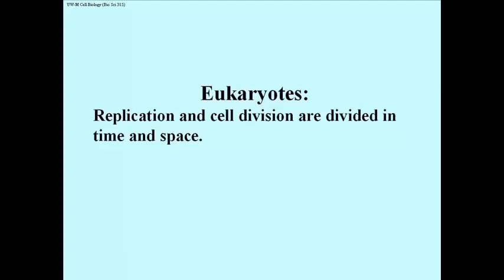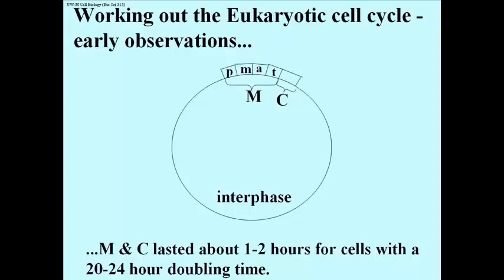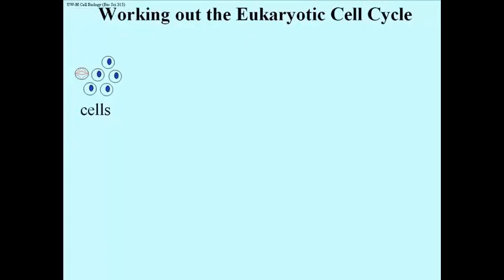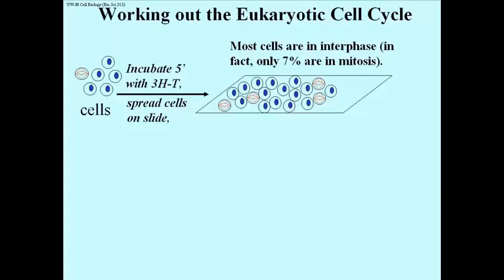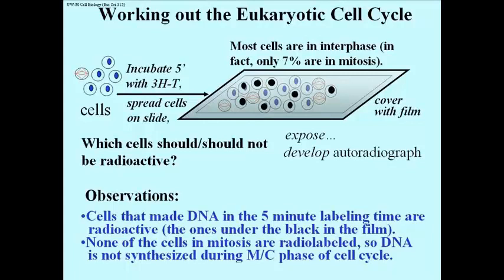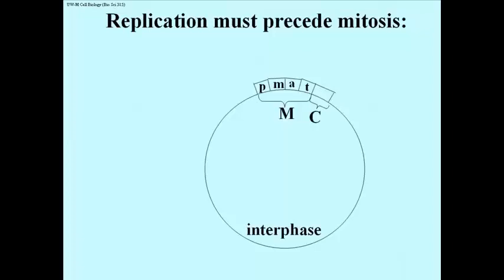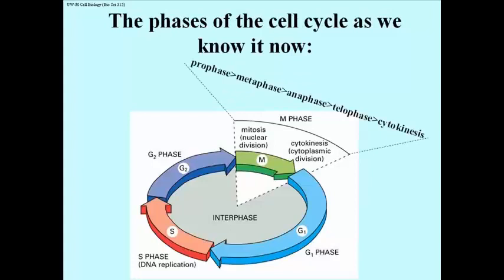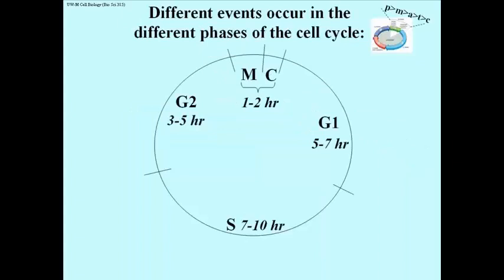340 Experiments Reveal Replication in Interphase of the Cell Cycle